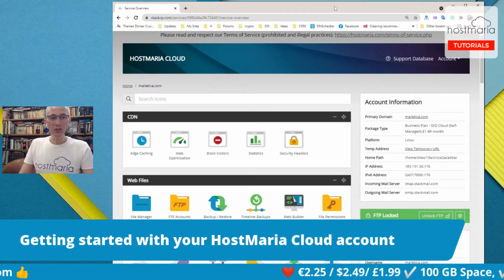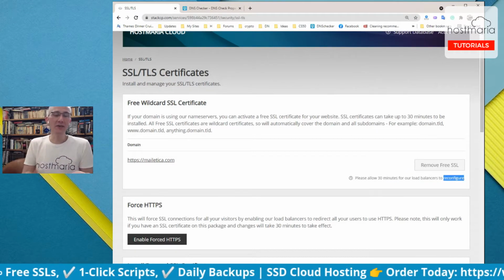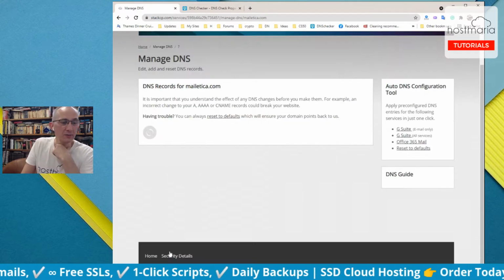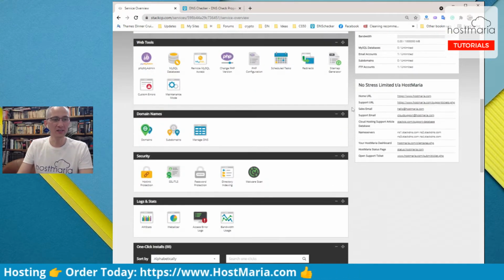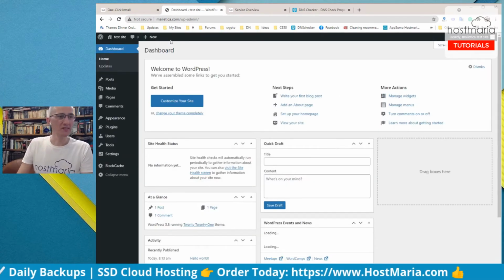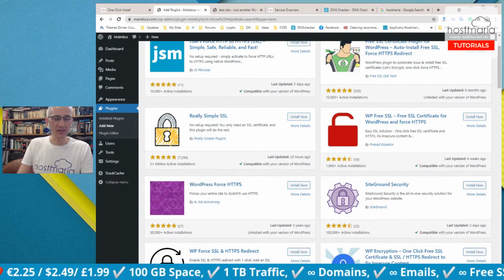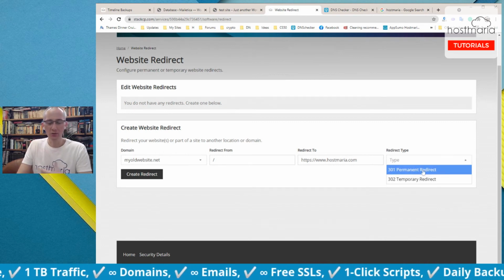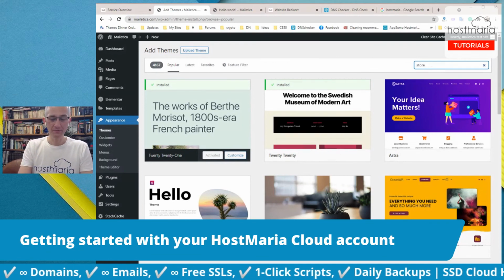Getting started with your HostMaria Cloud account - StackCP dashboard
This is a quick video tutorial for new users: How to get started with your HostMaria cloud hosting account.

Important: Your username is your email. And your password is in your inbox.

Where to check Nameserver propagation - DNSchecker.org

Great WordPress themes: Astra (for general websites) & Storefront (for e-commerce sites using WooCommerce)

⚠️ Please watch the tutorial of Timeline backups. We tried to cover quickly Timeline Backups but this short part is missing an important part - database backups.

More video tutorials for the most common questions that are asked to us by new users:

Please open a support ticket if you need some additional help with your stackcp dashboard

Have the most productive day,
Helmuts and HostMaria team